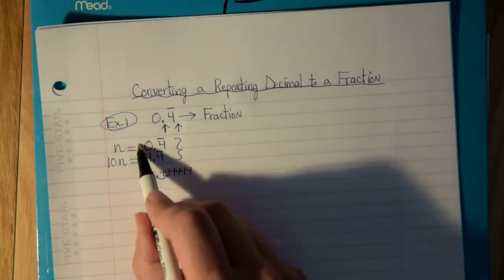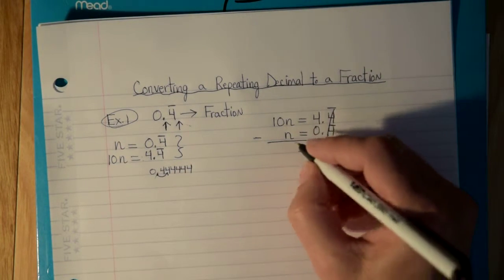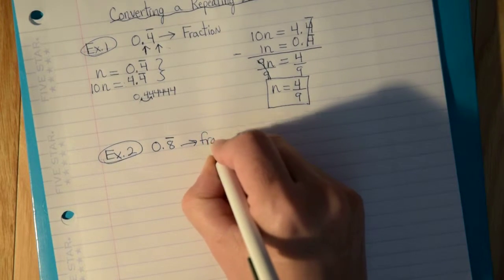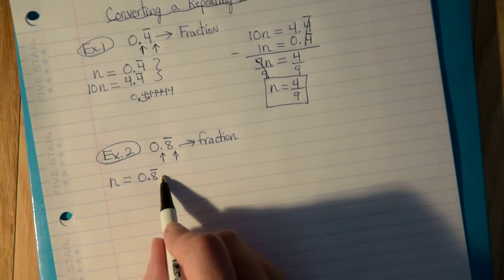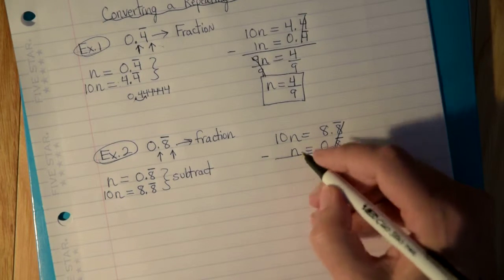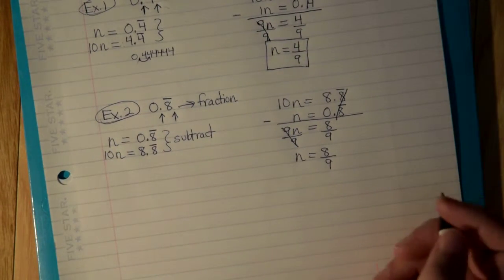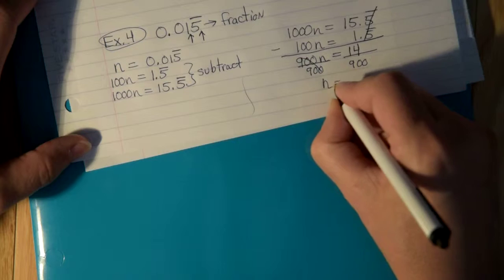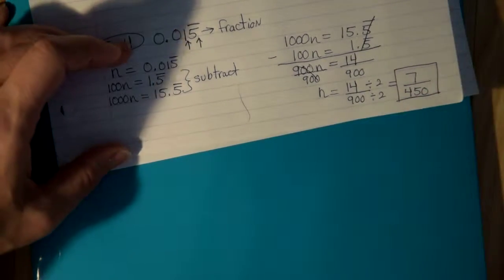Prealgebra Converting Repeating Decimals to Fractions (Part 2) LSchall7